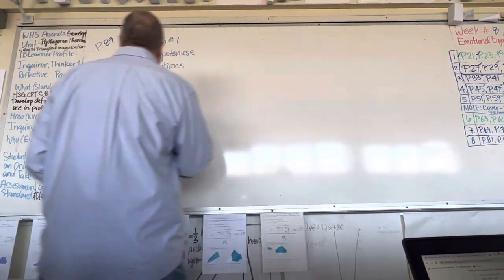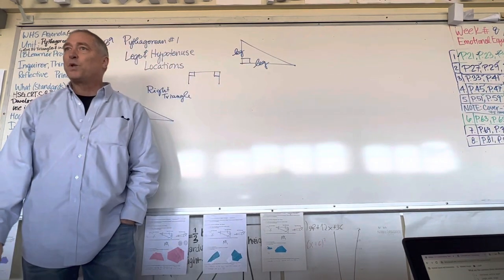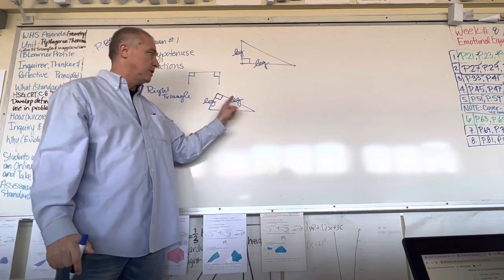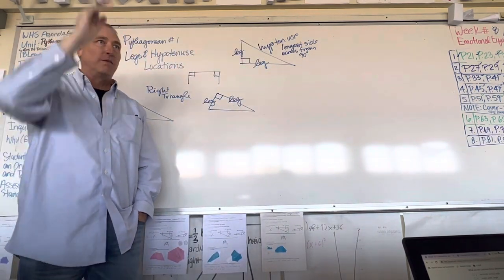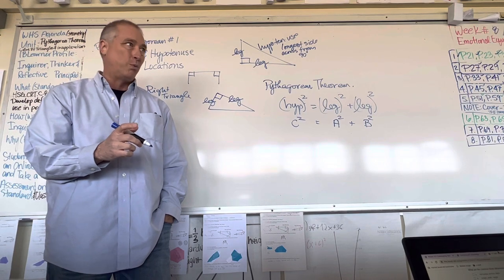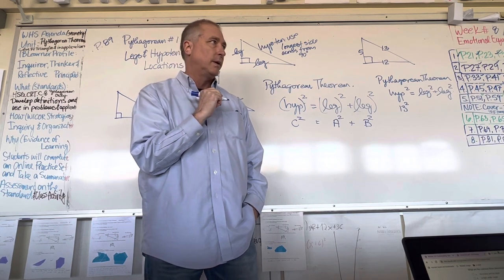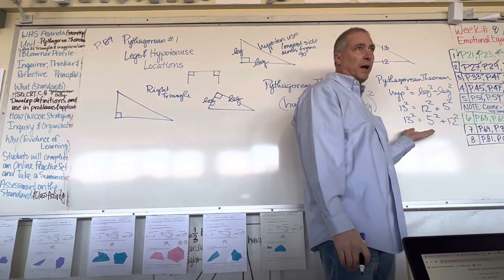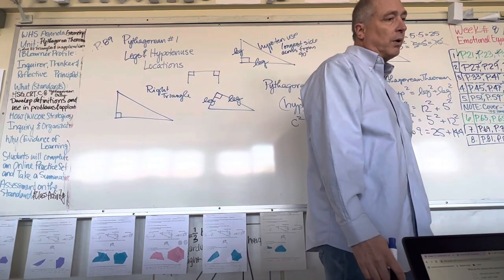Pythagorean 01 Legs & Hypotenuse Locations